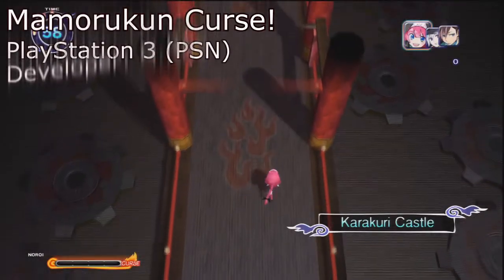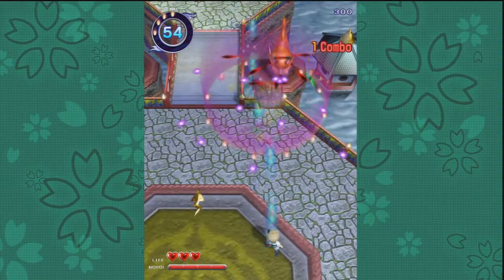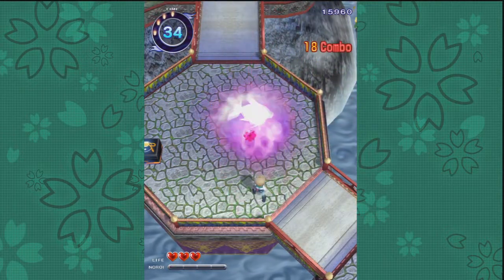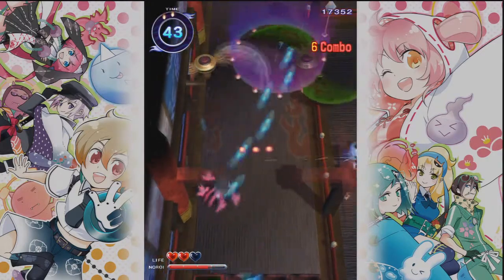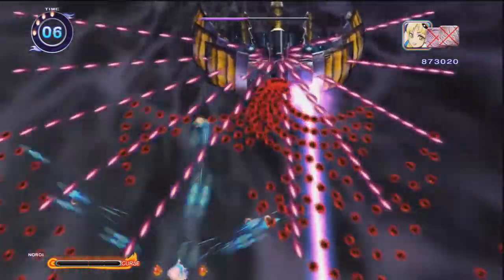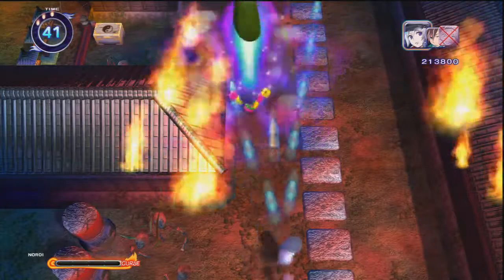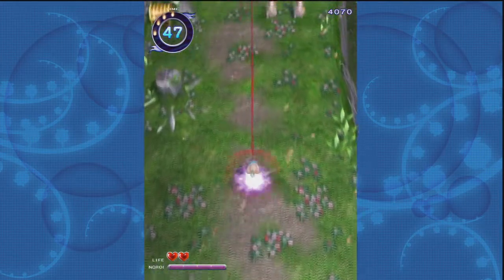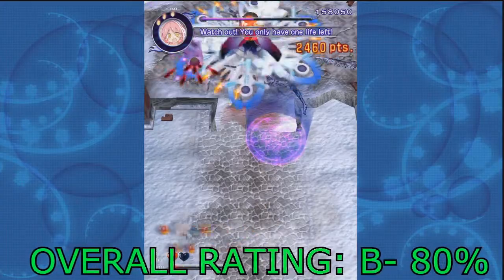Video Game Review- Mamorukun Curse!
After staying in Japan, Mamorukun Curse makes it's debut on North American PS3's via PSN. Come and find out is this game worth the wait.___________________________________________________________________
You can also check me out on these sites.